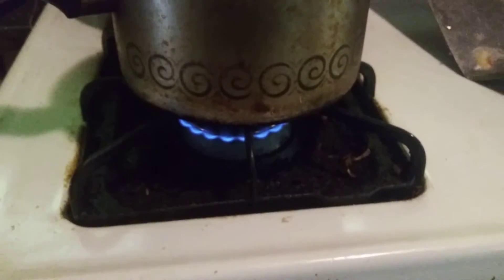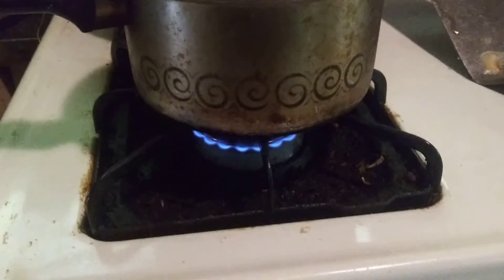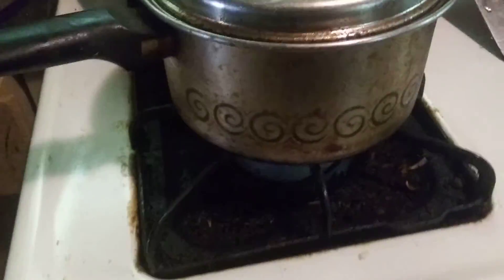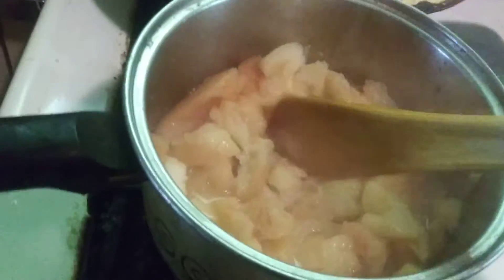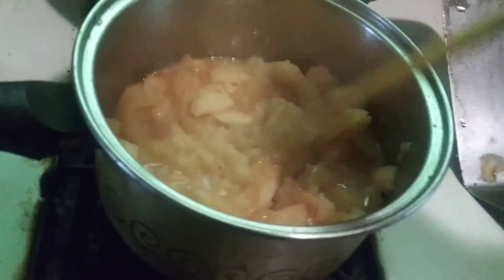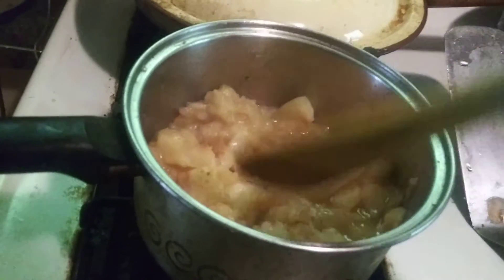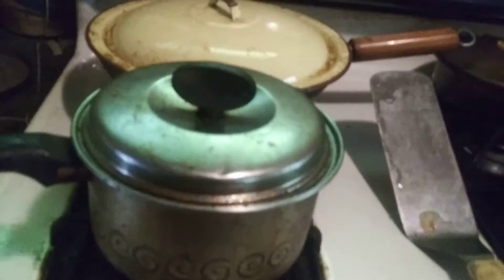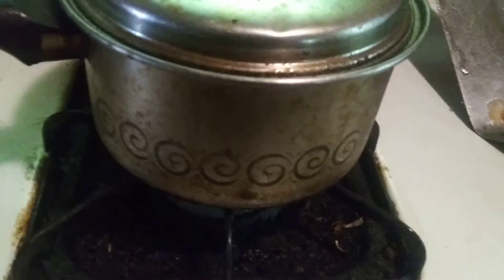Apple compote. nearly done.